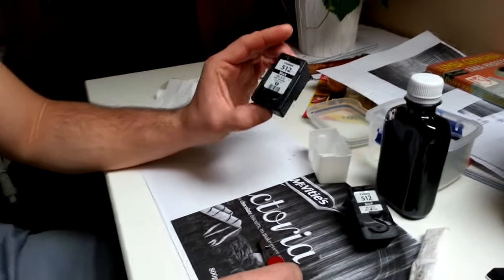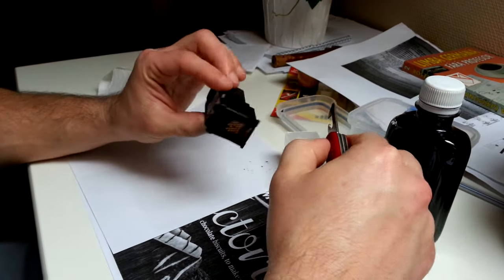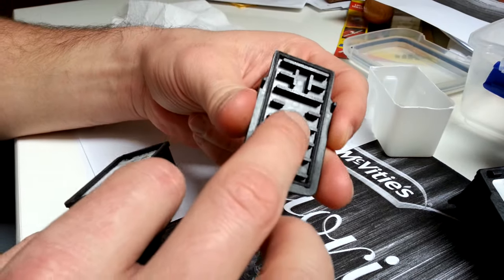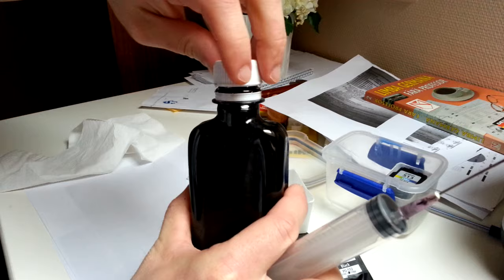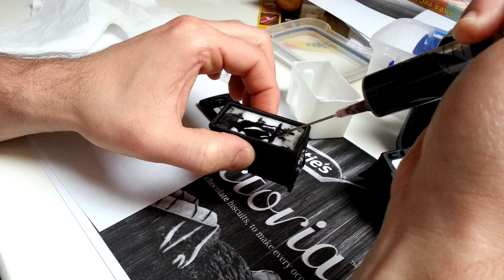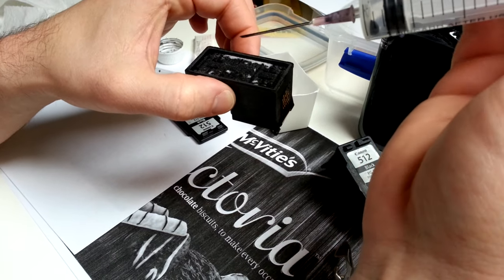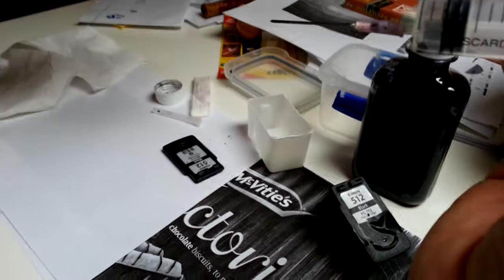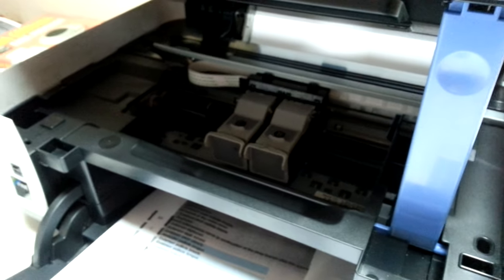How to refill canon ink cartridge (best way)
best way to refill an ink cartridge (canon)